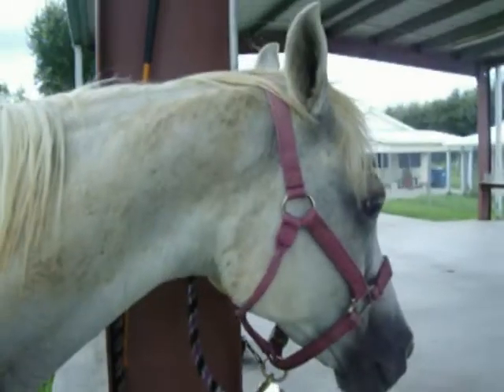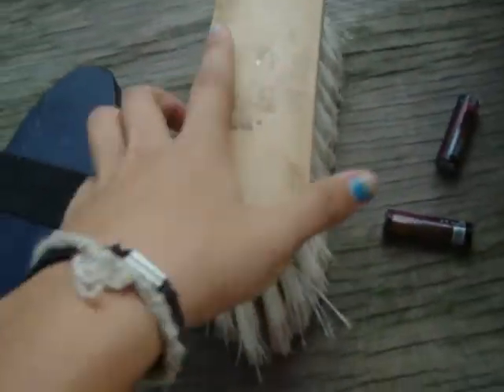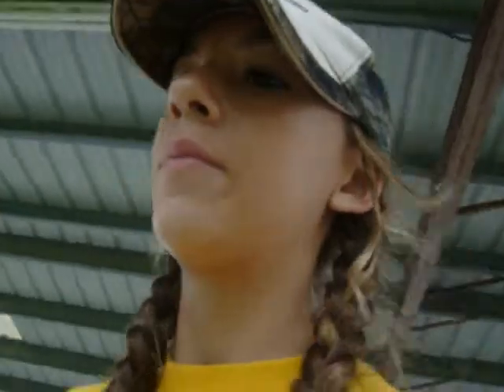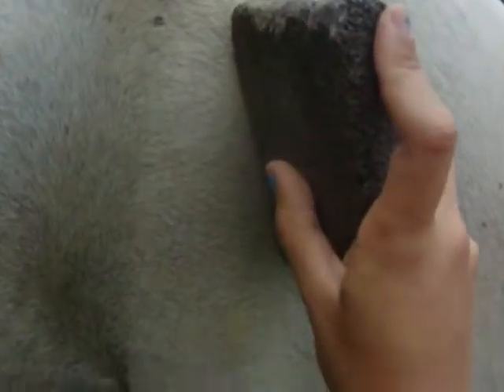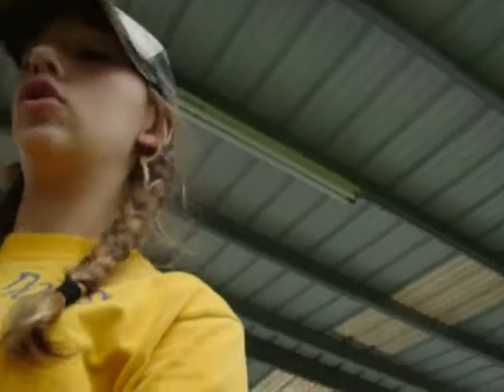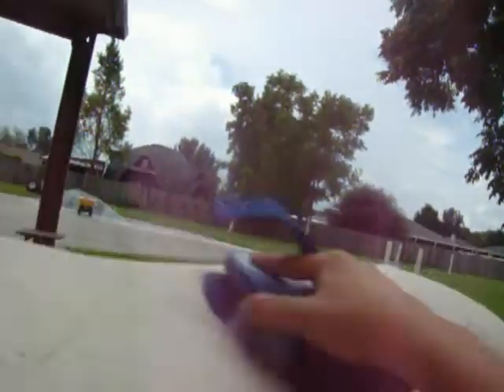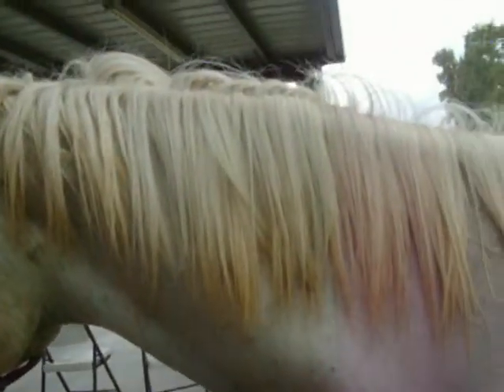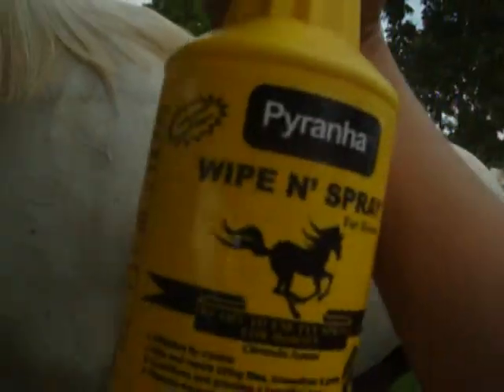how to keep your white horse clean!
this a video for enyone who wants to keep there horse clean, if you have a white horse i think you will find it helps. please rate and commit!